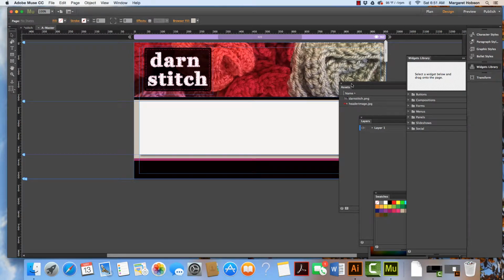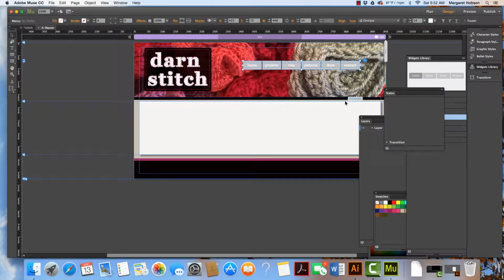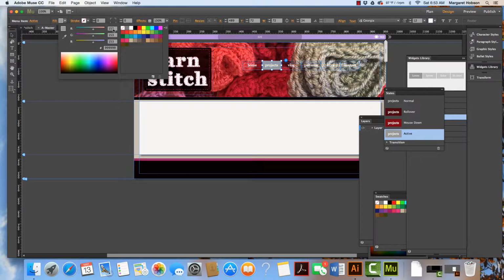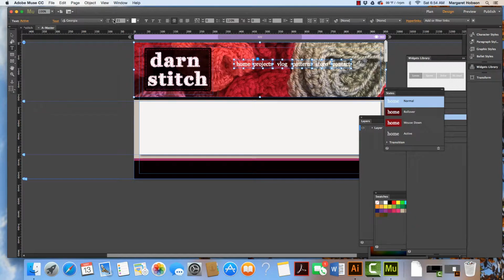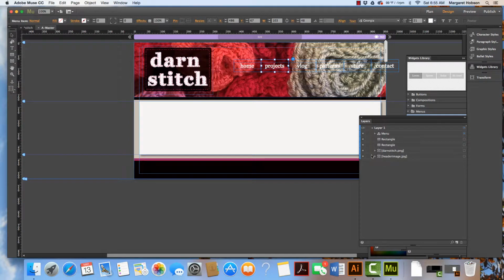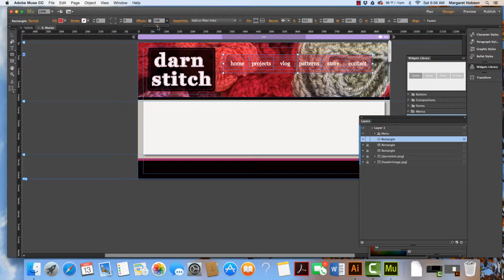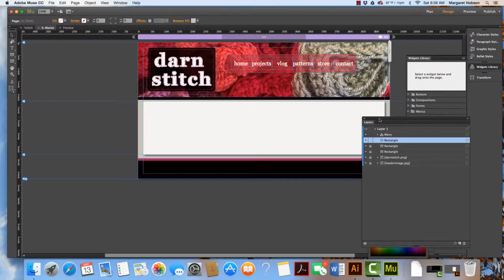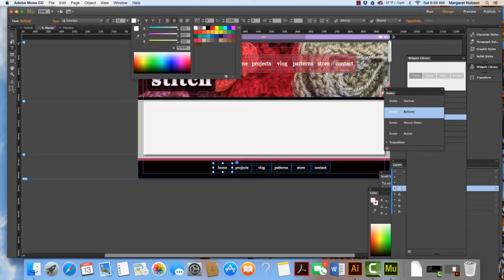Add a Navbar to your Muse Web Design Project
In this video I will show you how to add and stylize your navbar using the Widgets Library in Adobe Muse.